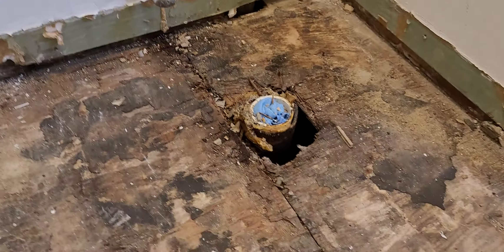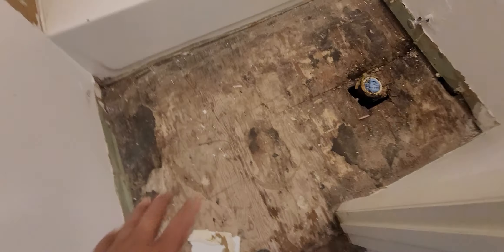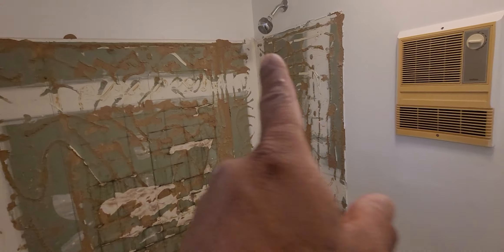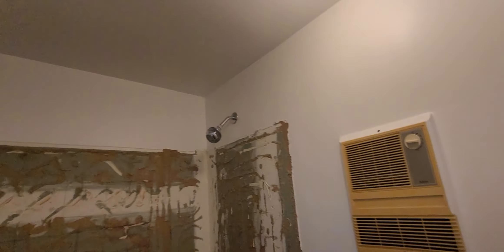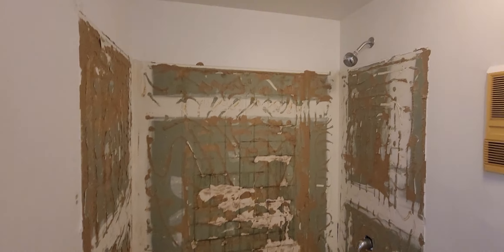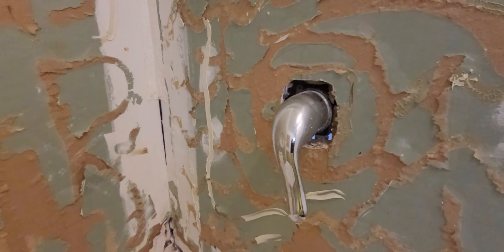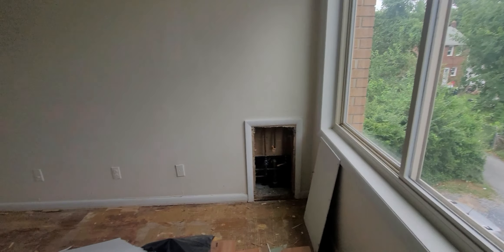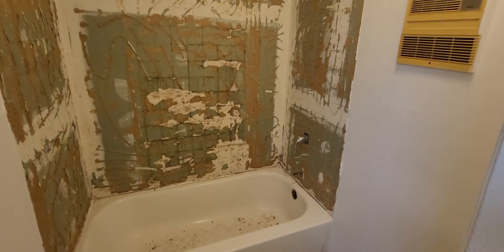apartment bathroom tub removal. is next